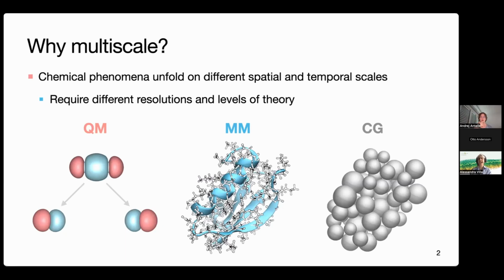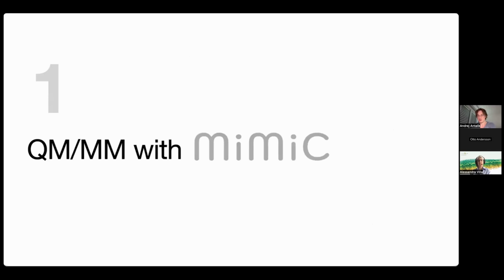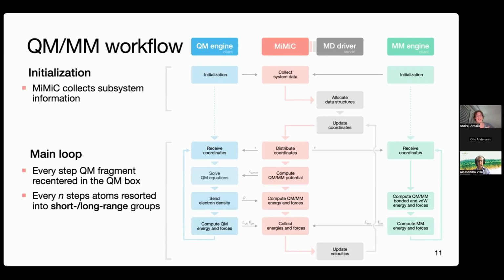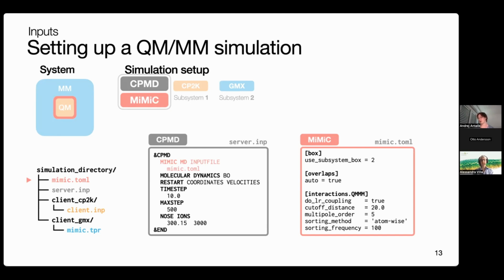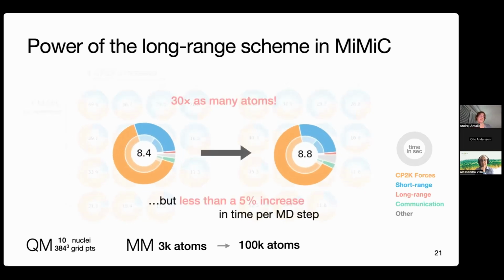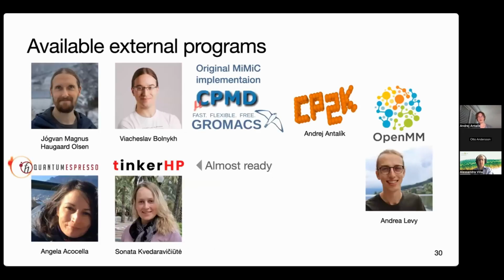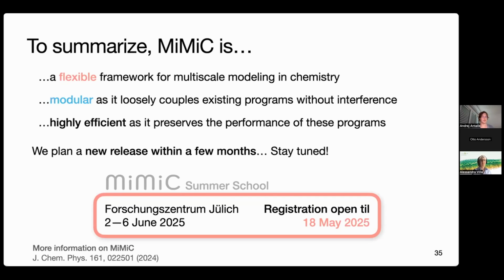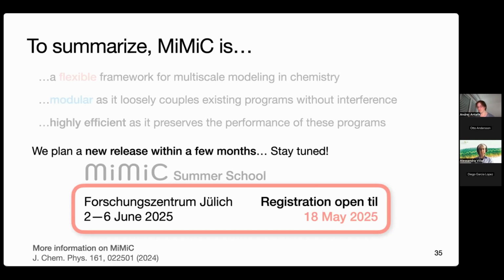Bioexcel webinar #86 :MiMiC: A high-performance framework for multiscale MD simulations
These days, computational chemists can choose from a wide variety of software packages, each with its own unique features and strengths. Many of these programs also offer some support for modeling chemical processes requiring treatment at multiple resolutions, be it due to the need for a higher level of theory to capture relevant phenomena or because they unfold on considerable time scales. However, writing interfaces for such simulations involving several independent programs is always a balancing act between performance and flexibility.

Addressing this challenge, the MiMiC framework [1,2] provides a general interface for different programs handling individual subsystems at varying levels of theory. It facilitates data exchange between these concurrently running programs and potentially calculates interactions that might arise between the subsystems. To minimize the implementation and computational overheads, we adopted a loose-coupling paradigm combined with a multiple-program multiple-data model (MPMD). The key advantage of this approach is that MiMiC does not interfere with the underlying parallelization of different external programs, thus maintaining their high efficiency that can be fully exploited on modern modular high-performance computing architectures.

In recent years, MiMiC has undergone a major refactoring that further enhanced its flexibility, made it more accessible, and introduced several new programs (OpenMM, CP2K) into its ecosystem [3,4]. In this webinar, I would like to introduce the framework itself, with a particular focus on the software design, user experience, and performance of its generalized electrostatic embedding QM/MM scheme. Finally, I will provide a short overview of ongoing developments.

Speaker:
Andrej Antalík graduated in Chemical Physics at the Charles University in Prague, where he also obtained a PhD under the supervision of Prof. Jiří Pittner. In 2021, he joined the group of Prof. Ursula Röthlisberger as a postdoctoral researcher. His research focuses on the development of electronic structure and multiscale methods, and he is one of the main developers of MiMiC.